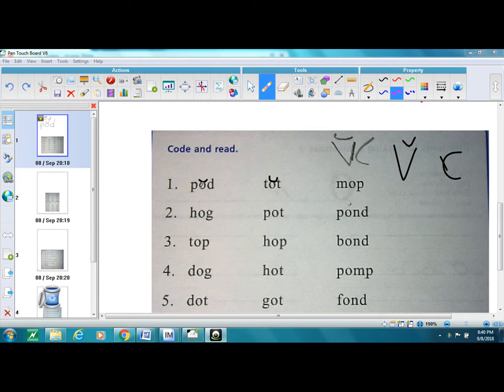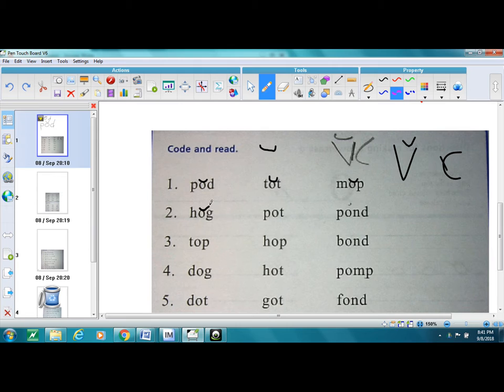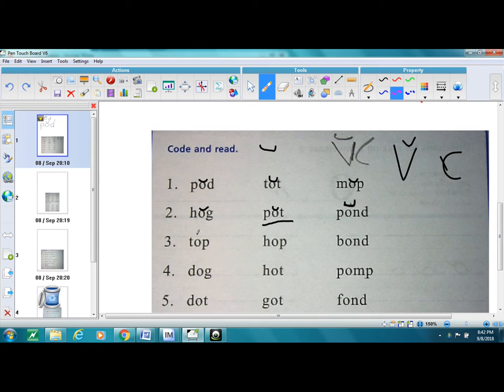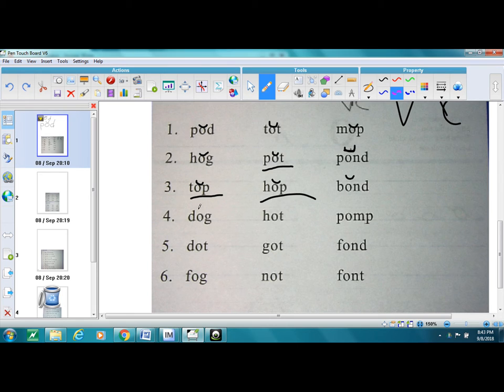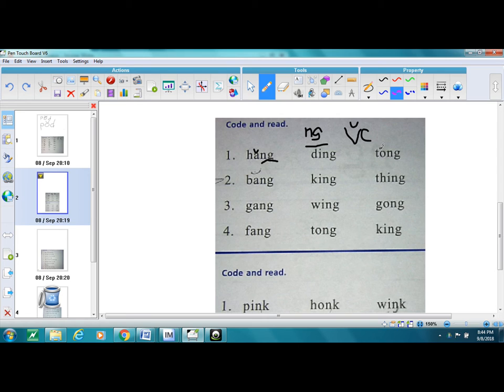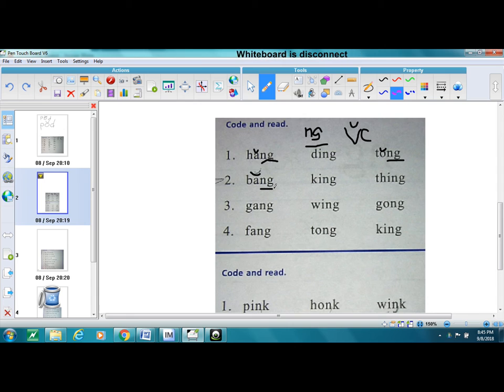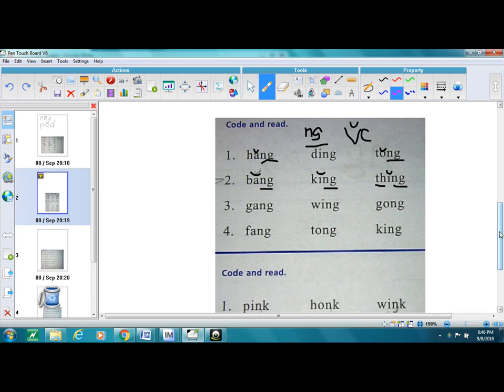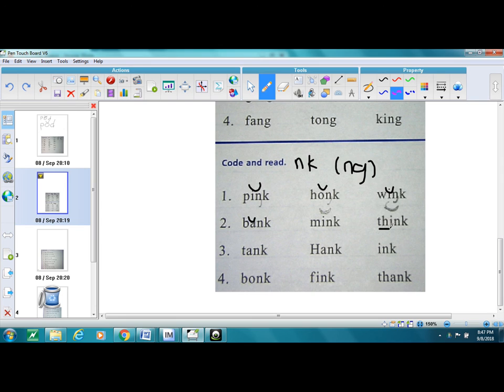code and read practice lessons 11 and 12